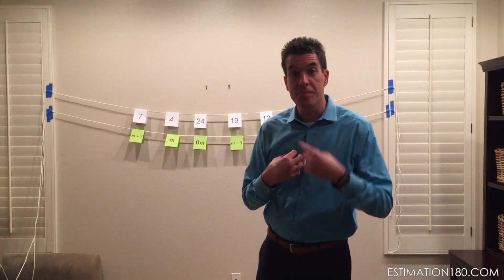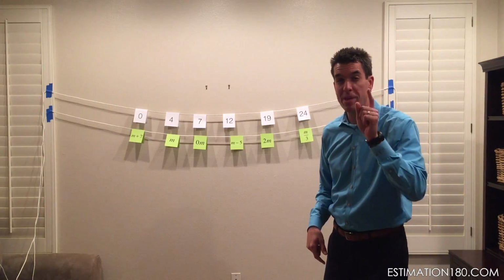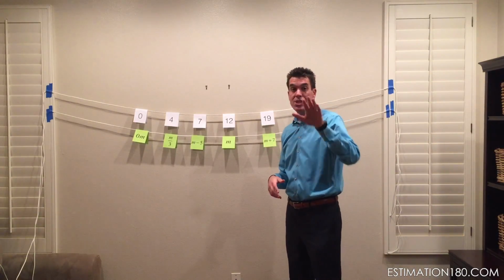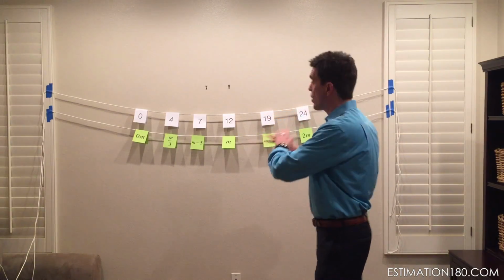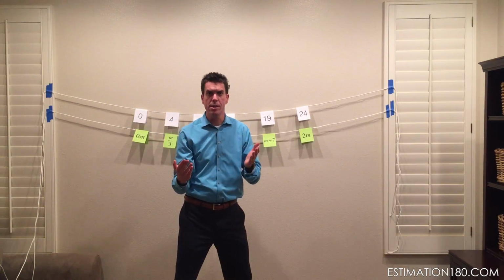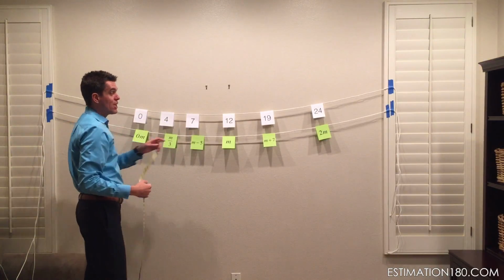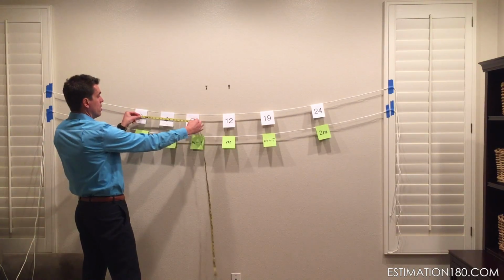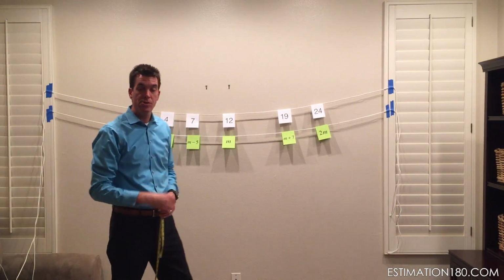Place and Space Clothesline